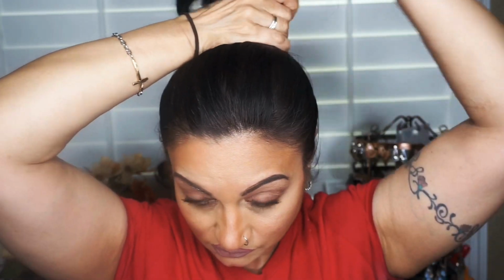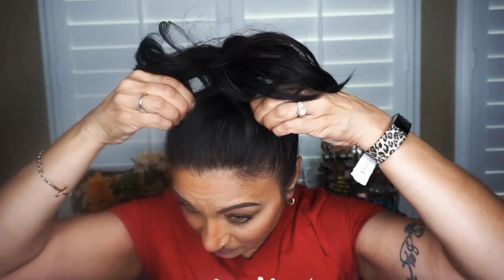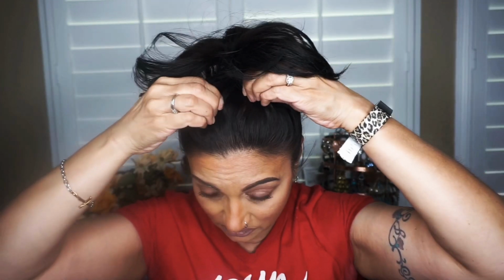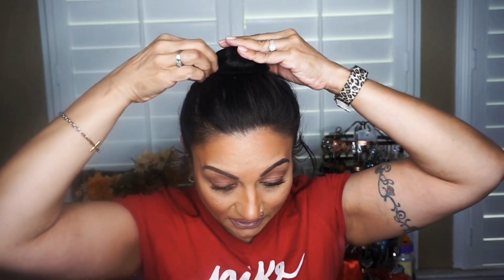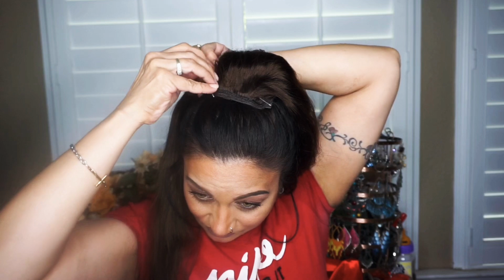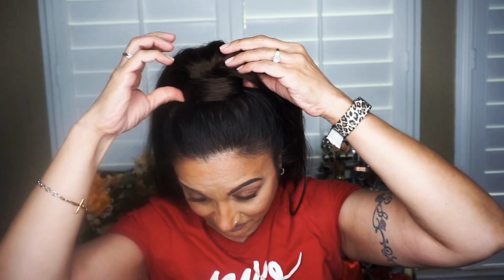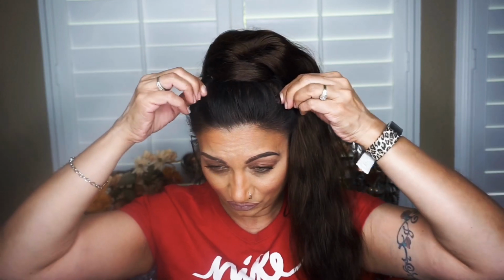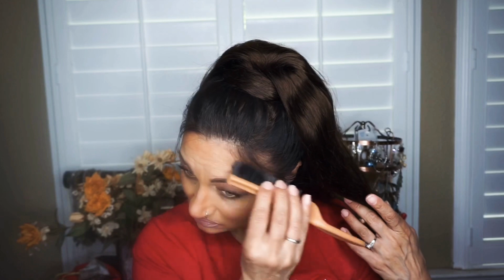PONYTAIL WRAP EXTENTION FROM AMAZON!!!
Remain Blessed!

I bough this ponytail from Amazon for $58, it’s 100grams and 22” long this color I have is Dark brown but I think I need 1b natural black 🤦🏻‍♀️ it’s okay because it human hair meaning I can dye it!!

They have many other colors as well, it’s not heavy at all, for the price and it being human hair it’s totally worth it, I’ve curled them before and the curl holds up well, I’ll do another Tutorial on how I curl them with straight ends like a beach look!

Sanjaleeta-JFANXNCC

22” Human Hair Ponytail Wrap...